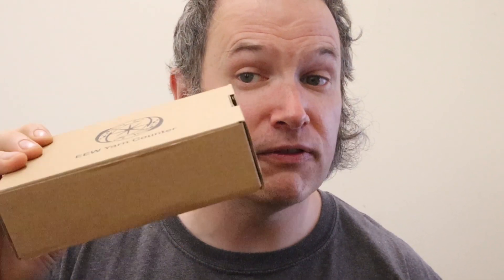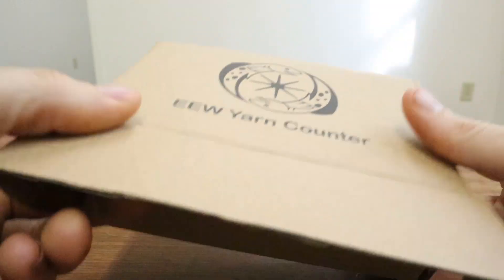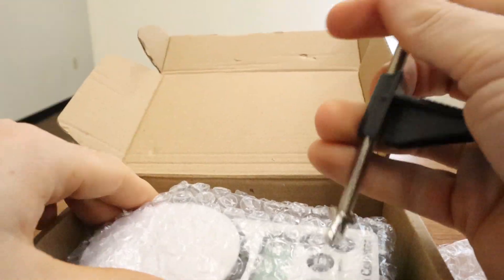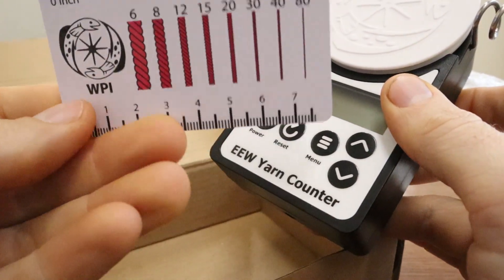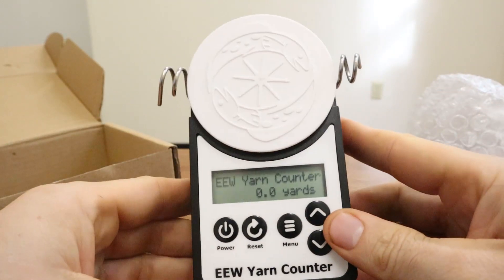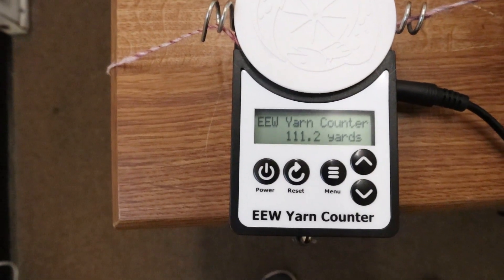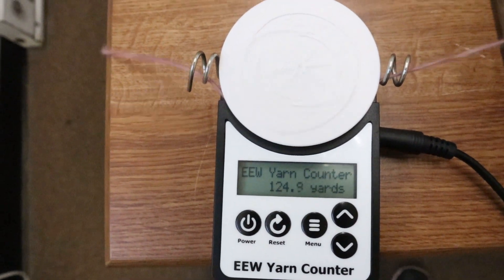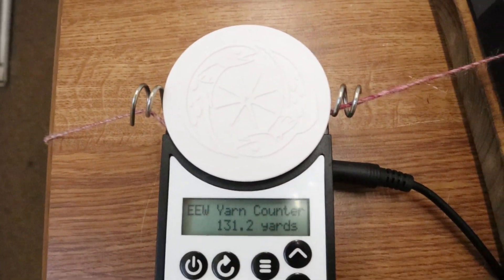SPIN 125 - EEW Yarn Counter Unboxing Plus Cone Winder Demo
This is about the EEW Yarn Counter and the EEW Cone Winder.

The EEW Cone Winder is a still a prototype and I don't have a timeframe for when it will be ready yet.

0:00 Intro
0:27 EEW Yarn Counter Unboxing
1:26 EEW Yarn Counter Batteries
1:44 EEW Yarn Counter and EEW Cone Winder Demo